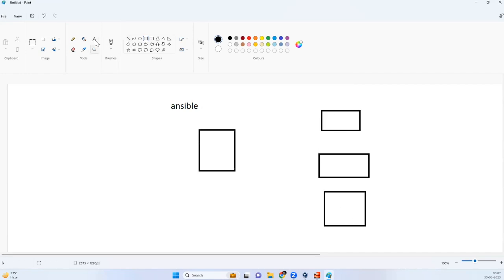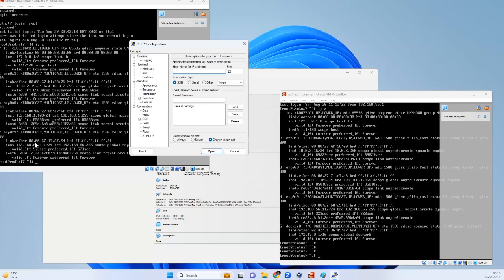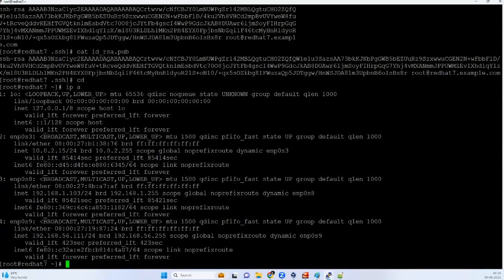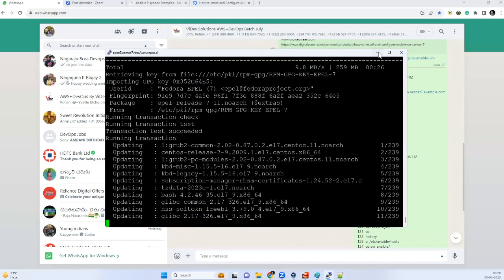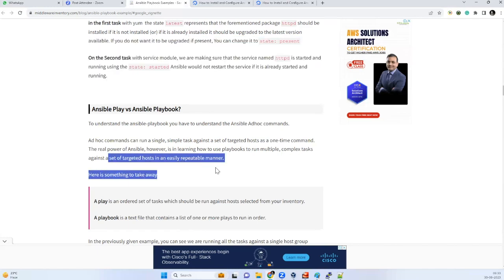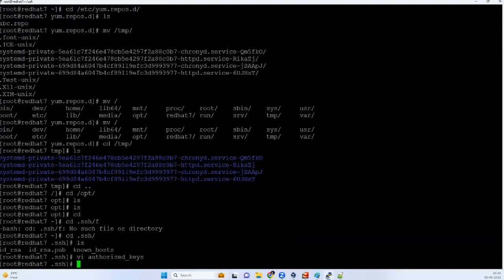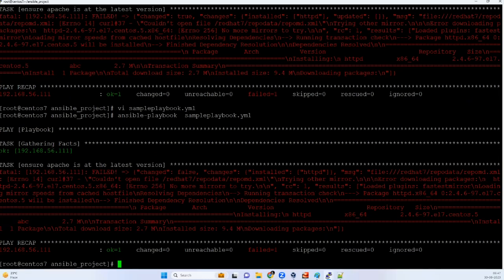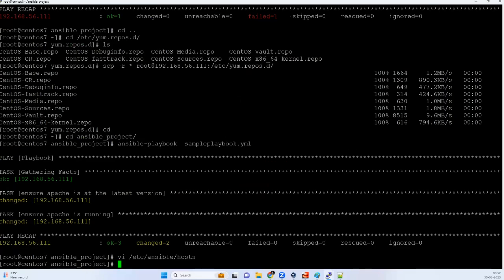DevOps Day 21 session ll Dev ll Dveops ll DevOps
devops for begineers freeVashi technologies provide free video courses with complete high quality videos.